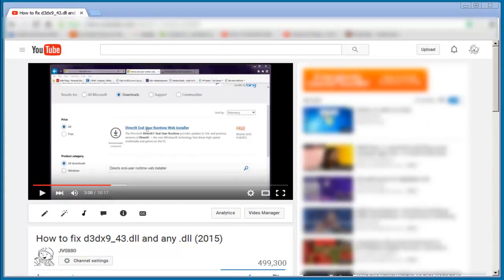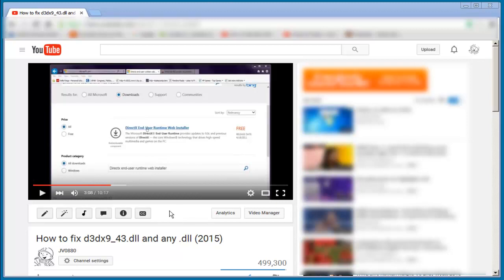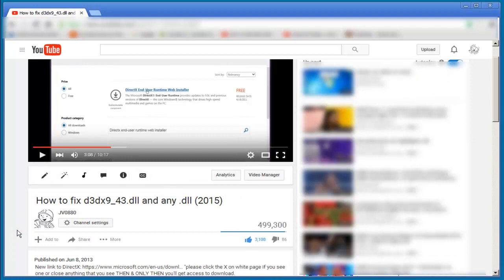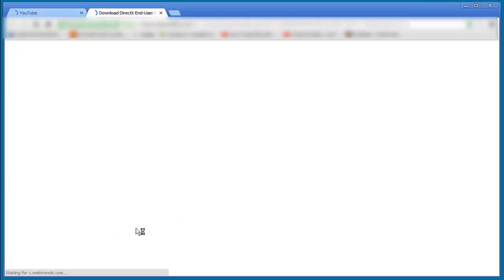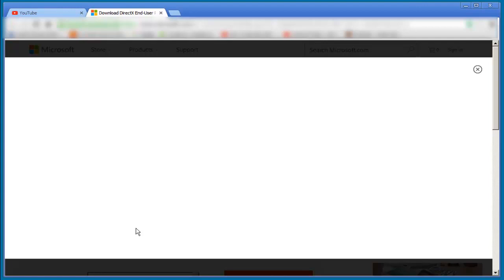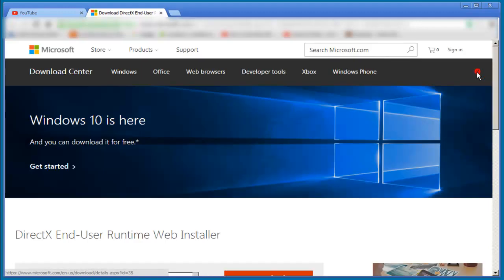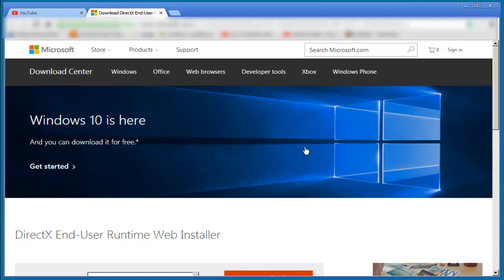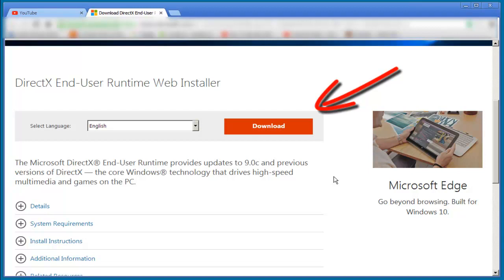Update on getting DirectX 9 (2016)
This is an Update on getting DirectX 9 from Microsoft website. This link might get blocked later since you are not getting their windows 10, (sorry about that)